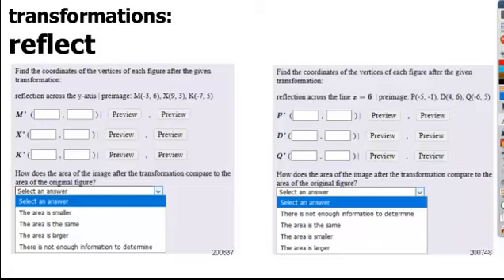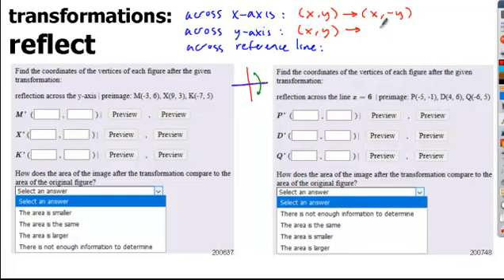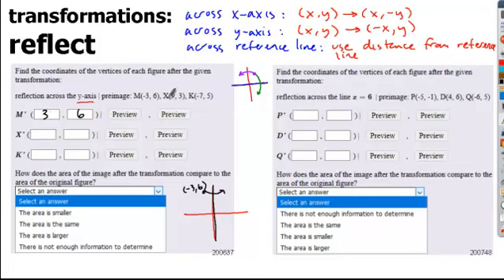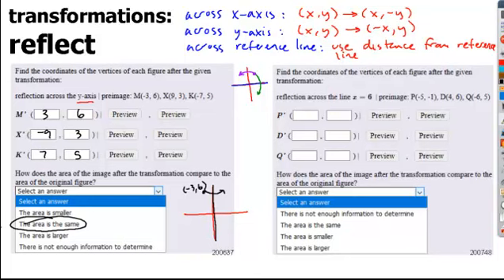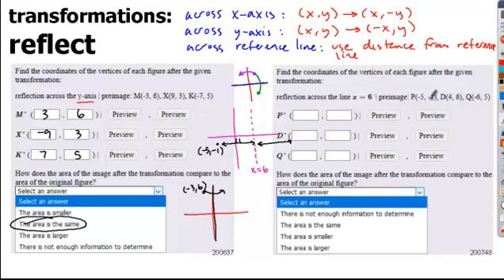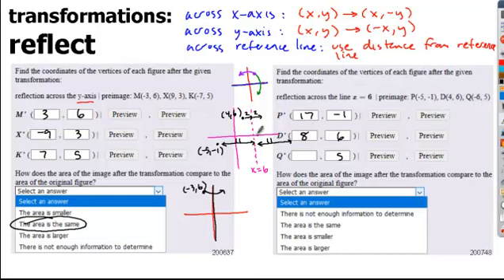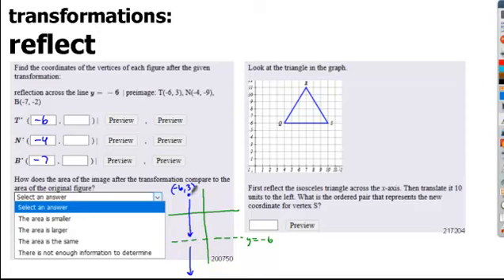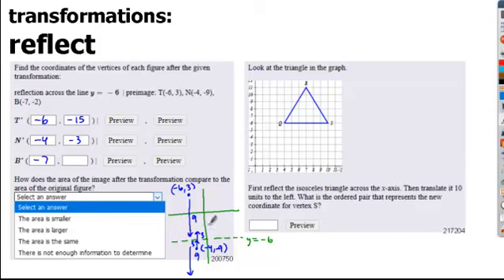1 6geo reflect